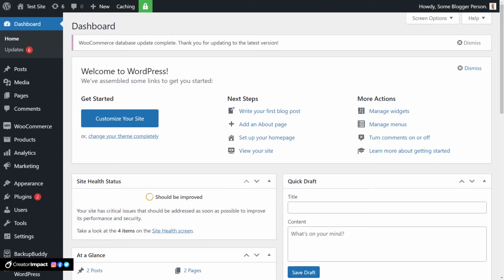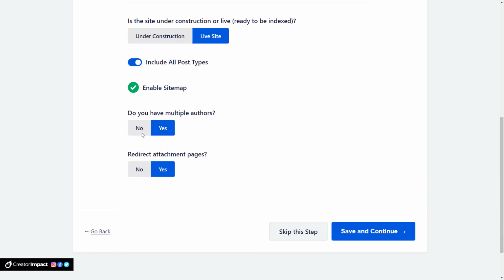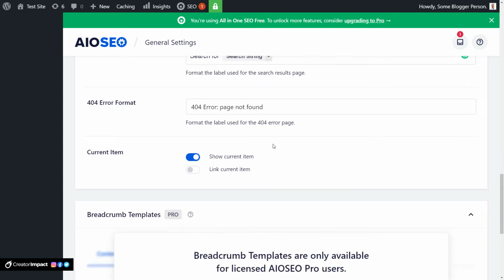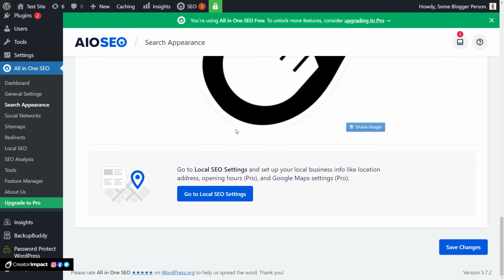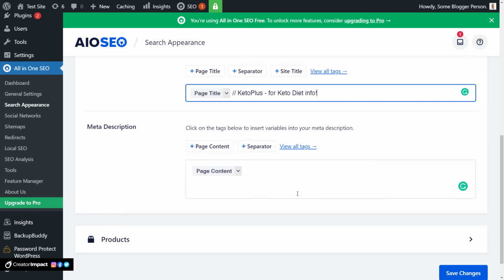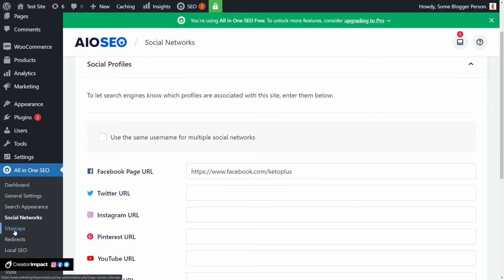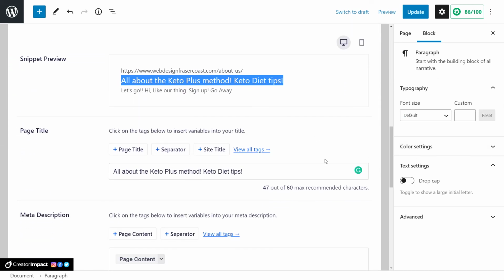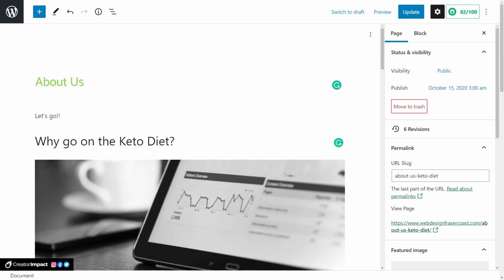Getting started with All in One SEO Pack (AIOSEO WordPress SEO Tutorial)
Get started with the All in One SEO Pack plugin with this WordPress SEO Tutorial and get the basics set up so your website is a more optimized for search engines.

Learn how to scan and optimize your pages using All In One SEO's SEO scanner:

--- ⚒ // TOOLS // ⚒ ---

 🔗BEGINNER COURSE
Build a website, set up your presence online and start earning money:

// CREATOR IMPACT

AIOSEO (All in one SEO) pack plugin is one of the top wordpress seo plugins out there, and it has a free version which works exceptionally well. I cover how to get start with the All in One SEO settings, and initial setup throughout this video tutorial.

Learn how to set up meta titles, descriptions and other key SEO areas quite easily.

So check out video to learn how to use all in one seo pack in wordpress.

// TIMESTAMPS
0:00 - Intro
0:26 - Installing the plugin
0:48 - Setup Wizard
5:37 - Touching on General Settings
8:08 - Search Appearance / Post & Page Meta Settings
17:56 - Social meta Data
18:42 - Sitemaps
21:03 - Meta Data on Individual Posts & Pages